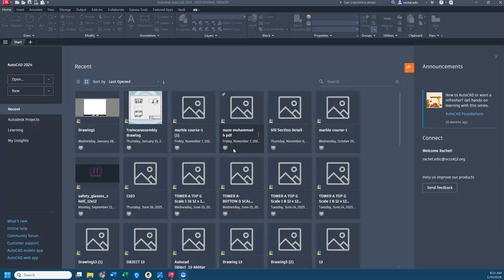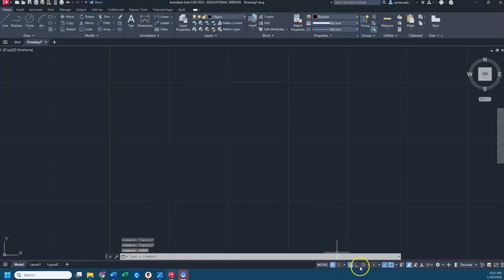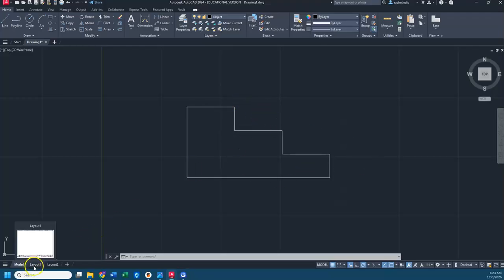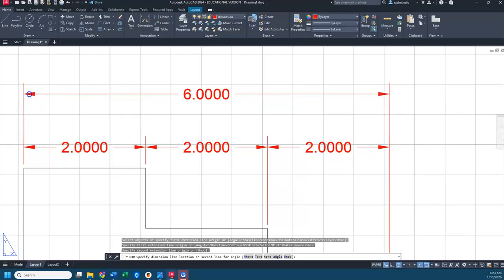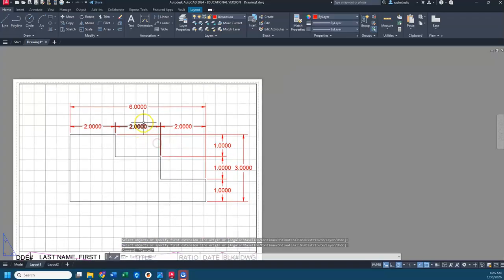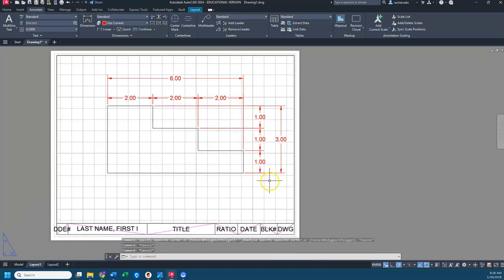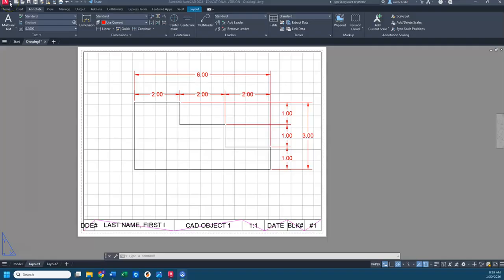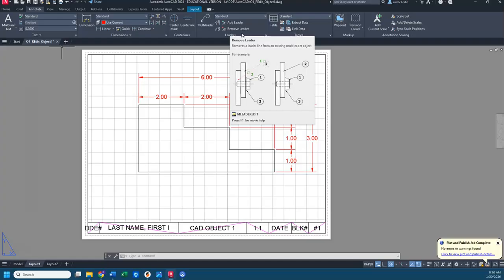2026 CAD Object 1